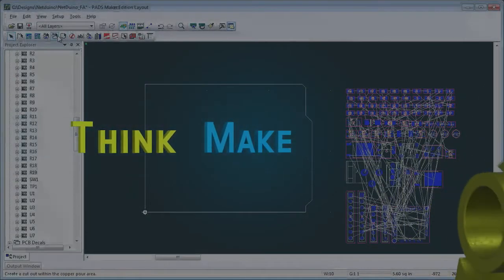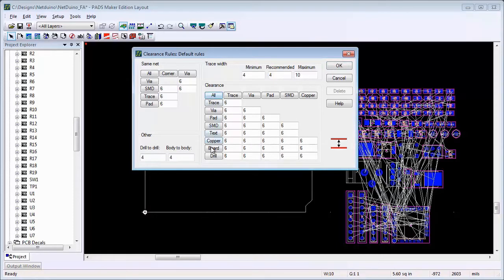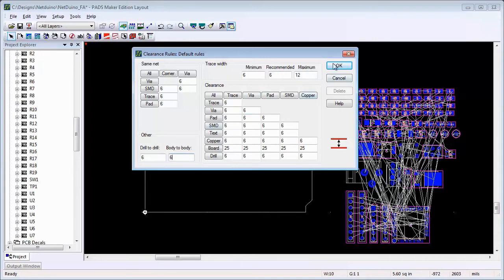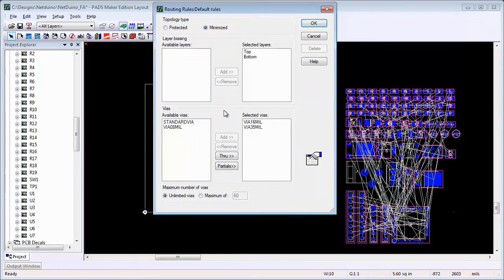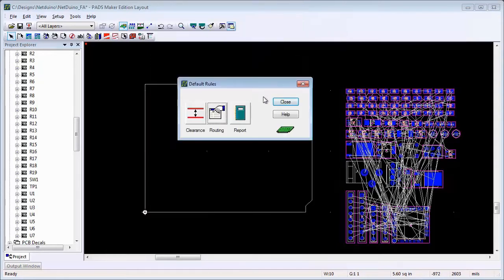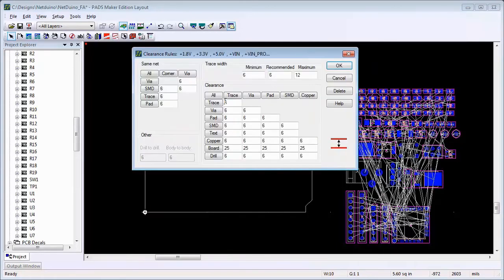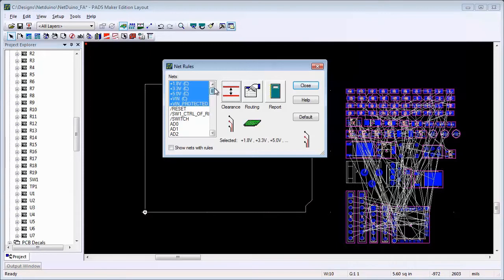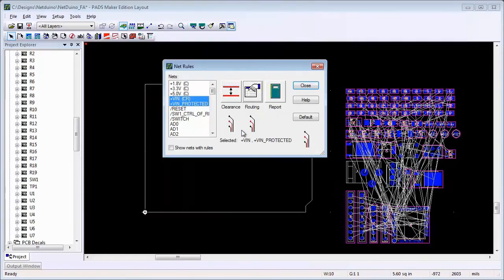Setting up Design Rules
Learn how to setup rules clearance and routing rules for the entire design, or per net, in PADS Maker Layout.